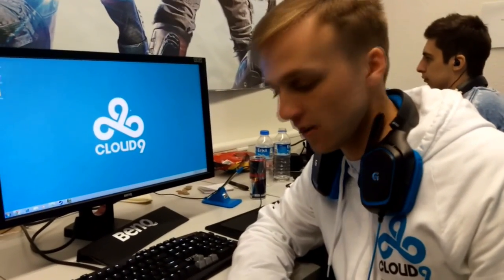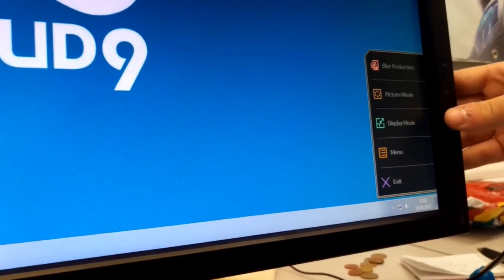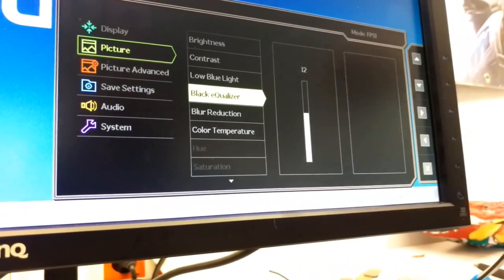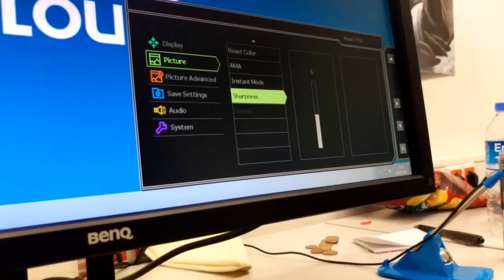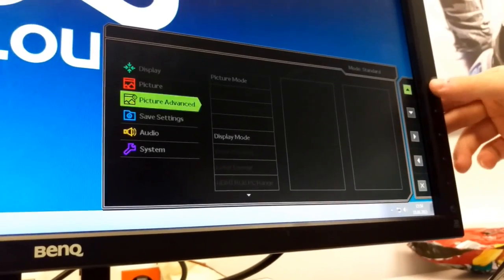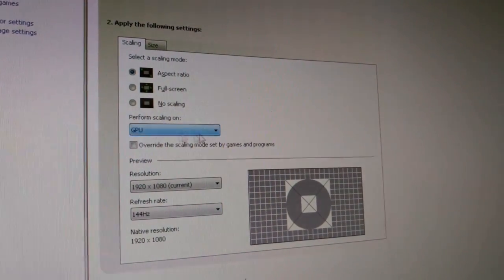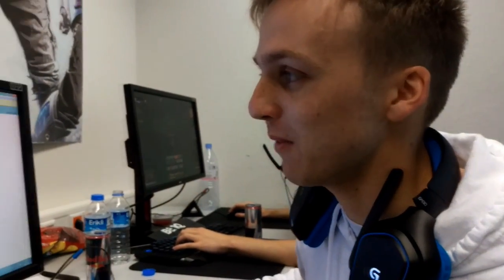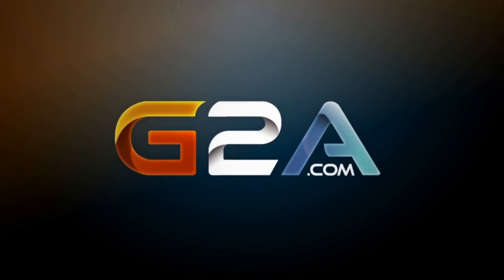Cloud9 n0thing BenQ XL2420Z Setup Video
On the night before ESL One Cologne 2015, check out this sweet setup video with Jordan "n0thing" Gilbert. The team is currently in Cologne, Germany awaiting their first set of matches of the group stages as n0thing checks in with us. Follow @BenQgaming for the latest model releases!

▼ Music Details:

Track Name:
Video Link: